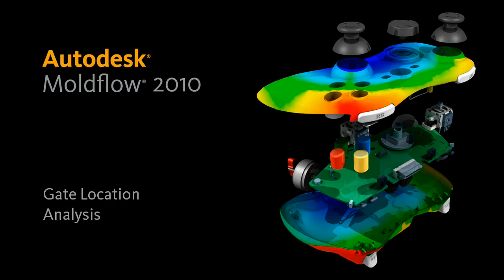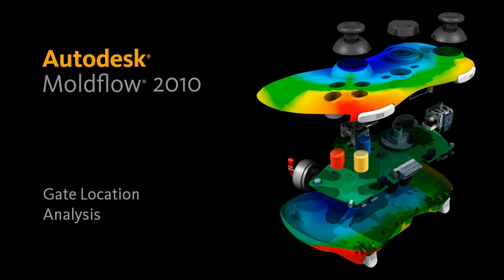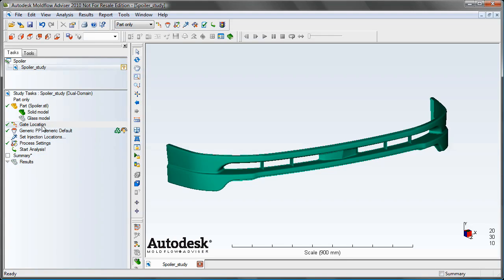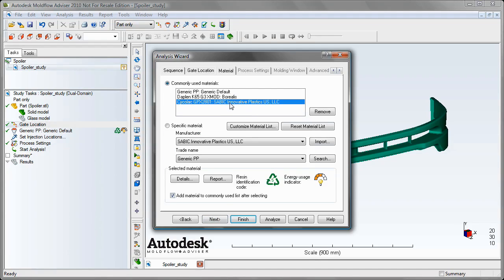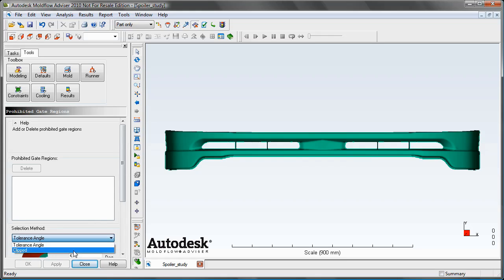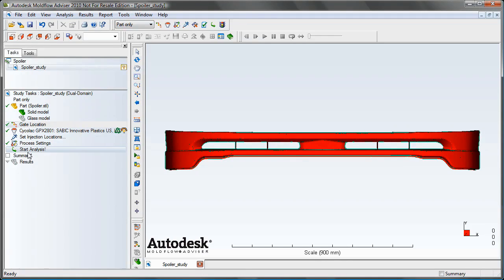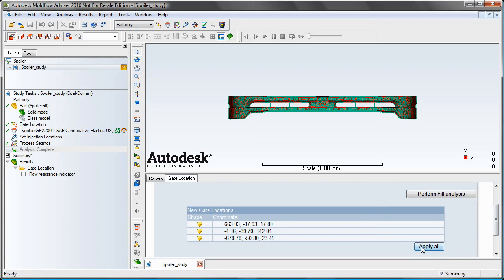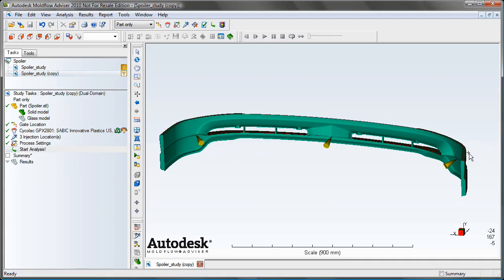Autodesk Moldflow Adviser - Gate Location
This video shows a demo of the new Gate Location analysis in Autodesk Moldflow Adviser 2010 which can search for up to 10 injection points simultaneously while excluding user-specified regions of the part that are not suitable for gating.